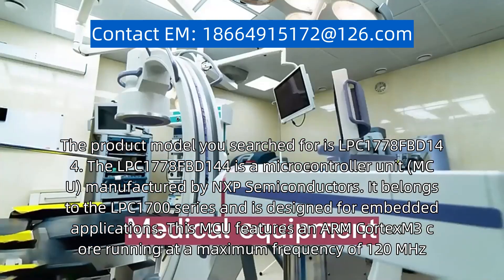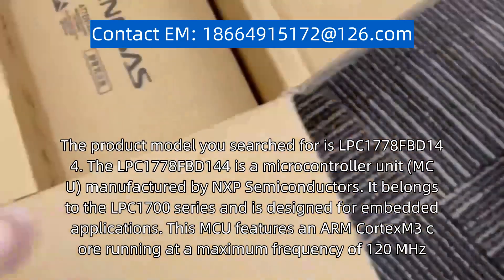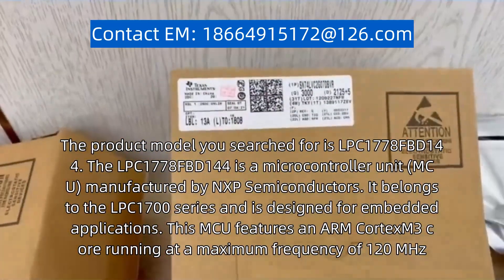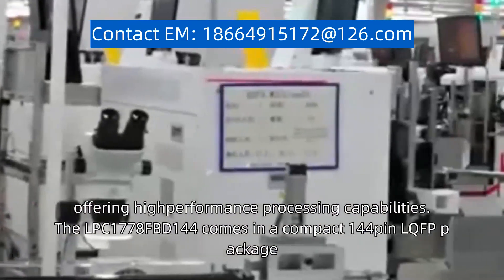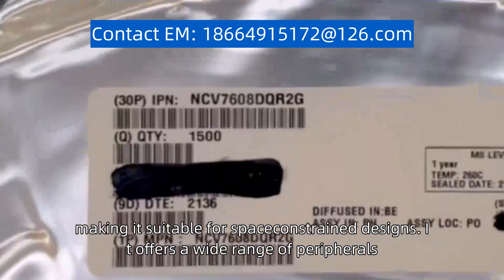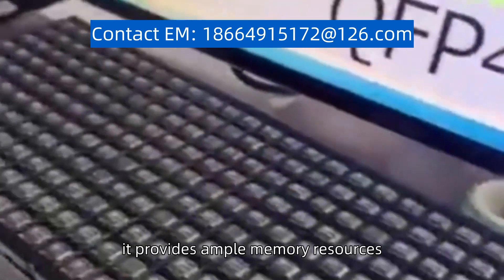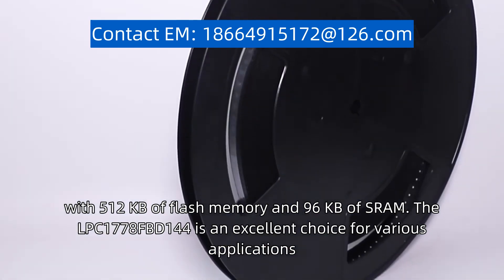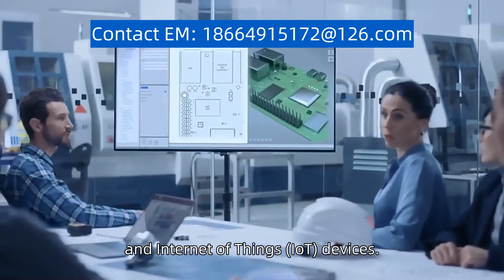LPC1778FBD144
The product model you searched for is "LPC1778FBD144". The LPC1778FBD144 is a microcontroller unit (MCU) manufactured by NXP Semiconductors. It belongs to the LPC1700 series and is designed for embedded applications. This MCU features an ARM Cortex-M3 core running at a maximum frequency of 120 MHz, offering high-performance processing capabilities. The LPC1778FBD144 comes in a compact 144-pin LQFP package, making it suitable for space-constrained designs. It offers a wide range of peripherals, including UART, SPI, I2C, USB, and Ethernet interfaces, enabling seamless connectivity options. Additionally, it provides ample memory resources, with 512 KB of flash memory and 96 KB of SRAM. The LPC1778FBD144 is an excellent choice for various applications, such as industrial automation, consumer electronics, and Internet of Things (IoT) devices.